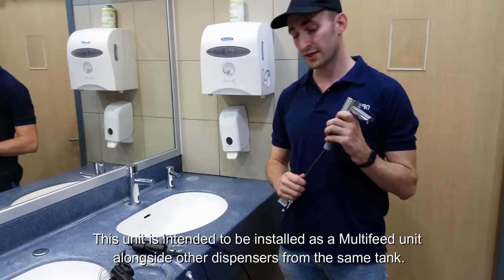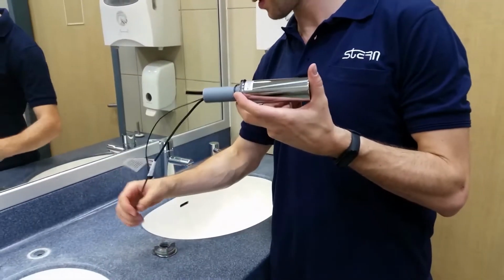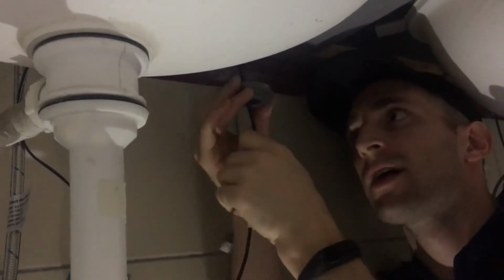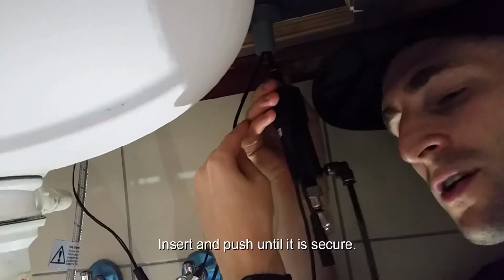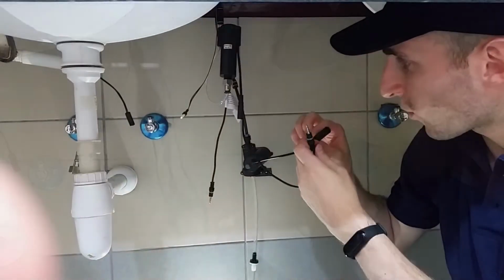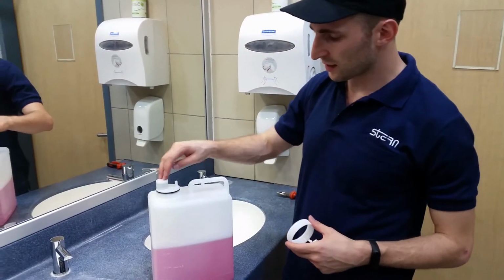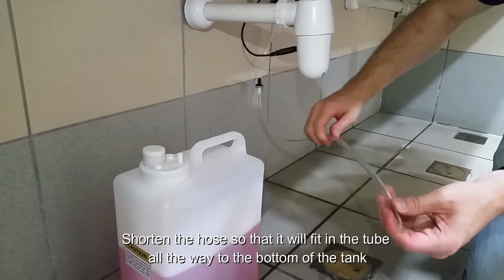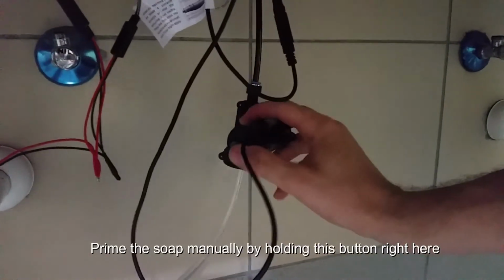Installation of a Soap Dispenser and Multifeed Kit N EN